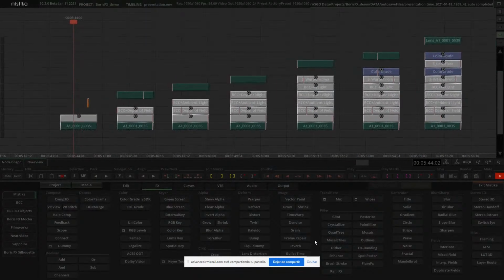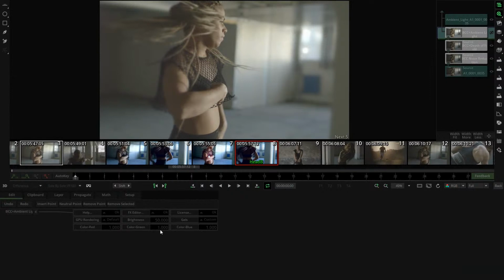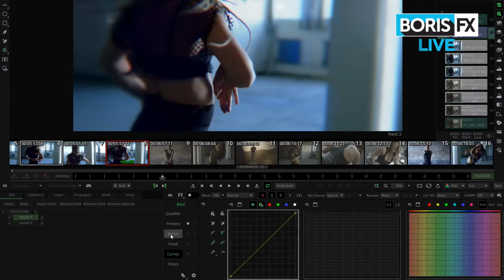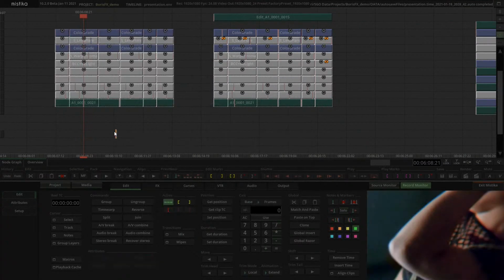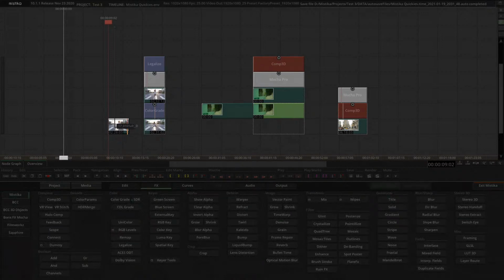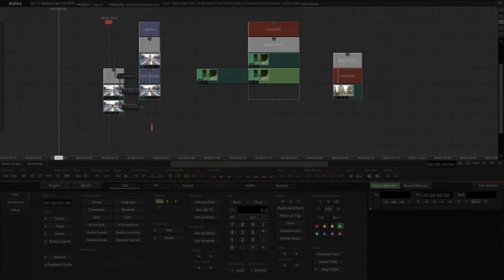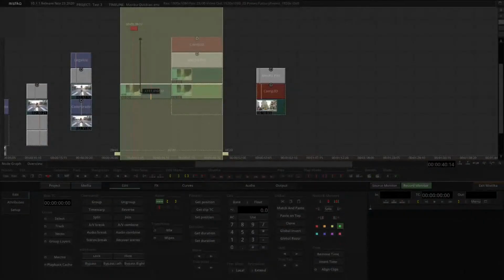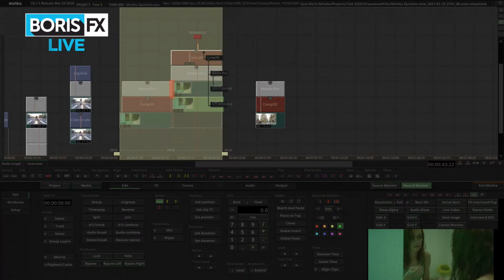Finishing and VFX Workflows in Mistika: Boris FX Live 009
Join us live as we join forces with our friends at SGO as we explore Mistika, one of the world's most powerful suite of professional creative solutions for media content creation. Used for grading, finishing, HDR, VFX, S3D, VR and more, Mistika is part of many of the world's leading blockbuster films, including Marvel's upcoming 2021 release, Black Widow. Mistika Product Manager Adrián González Díaz will demonstrate what Mistika is, how you can use it in your workflows, and how it integrates with your favorite Boris FX tools. One lucky winner will walk away with a free annual subscription to the Professional Immersive Edition of Mistika Boutique and 12 months free of the Boris FX Suite!